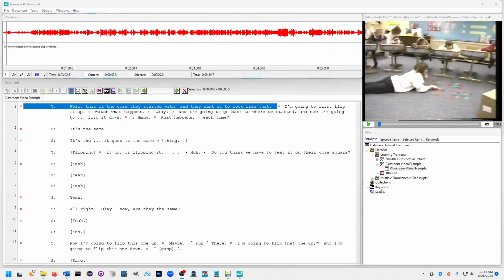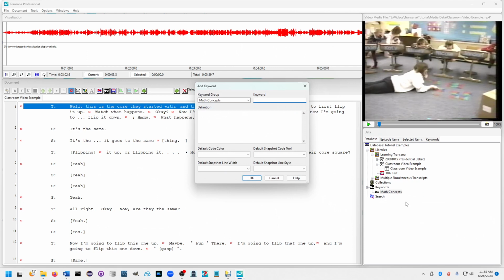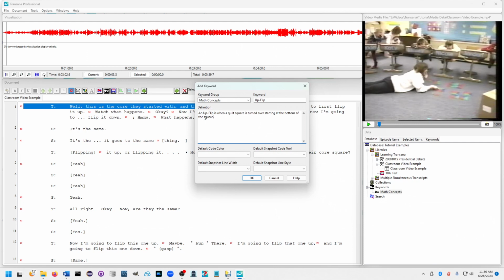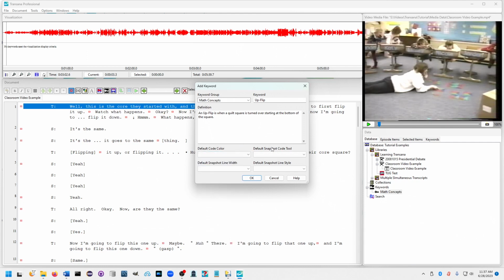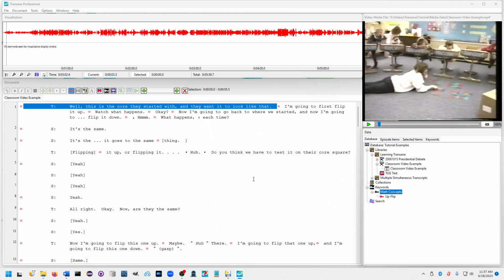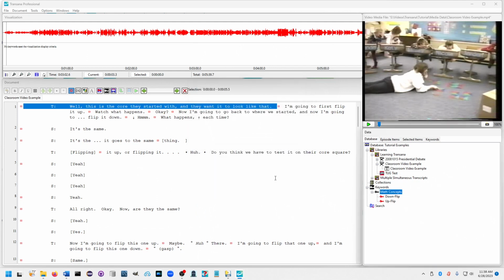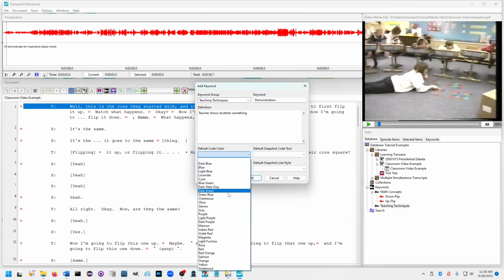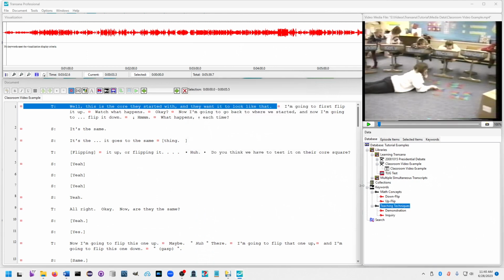Keyword Groups and Keywords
This Tutorial Video demonstrates how to create Keyword Groups and Keywords in Transana.